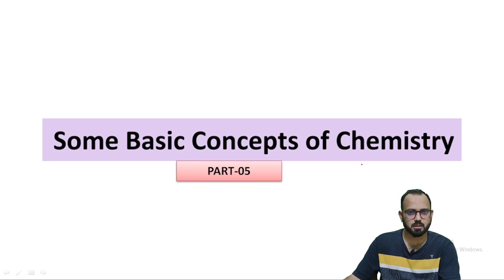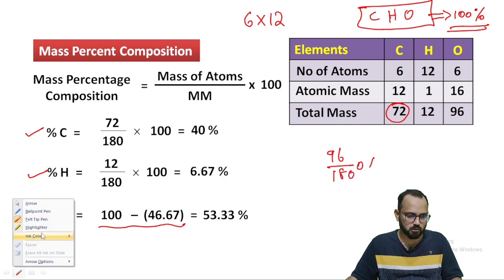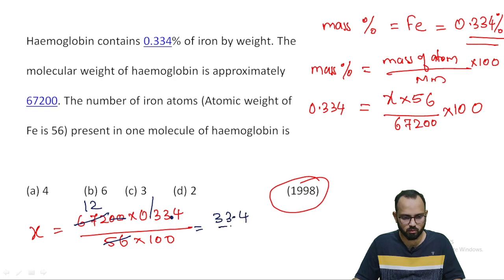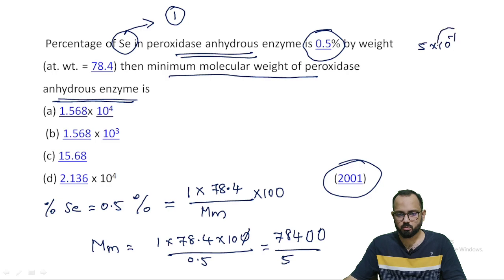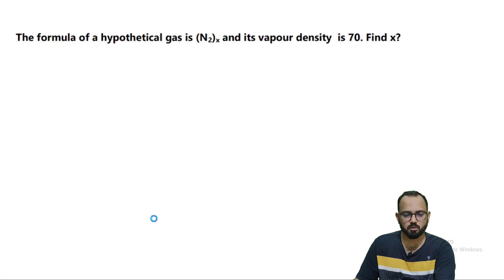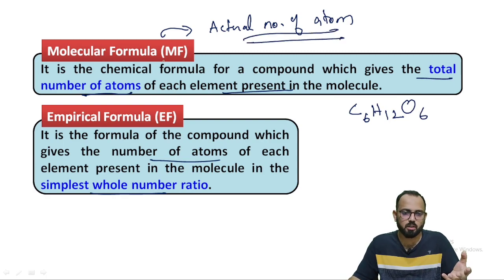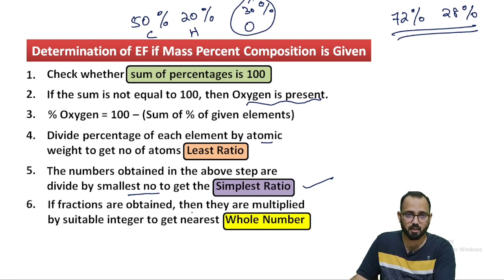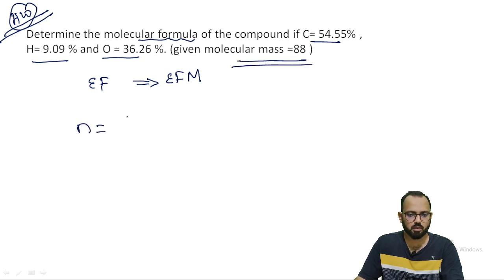Some basic concepts of chemistry| L-05